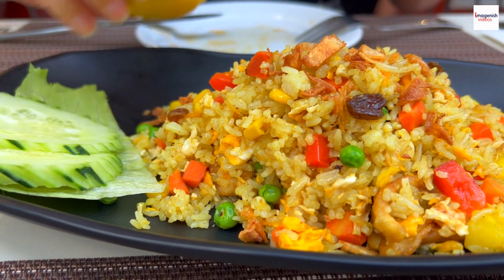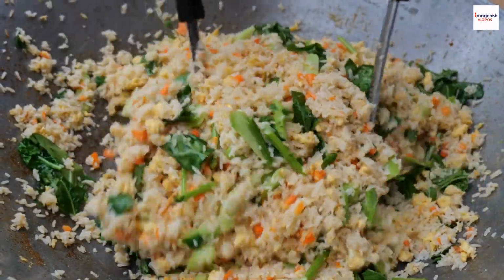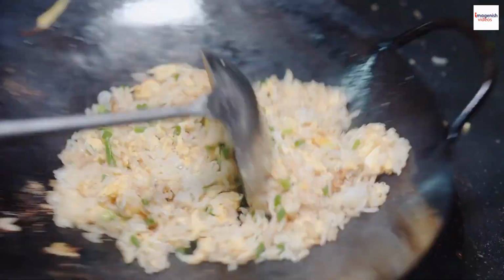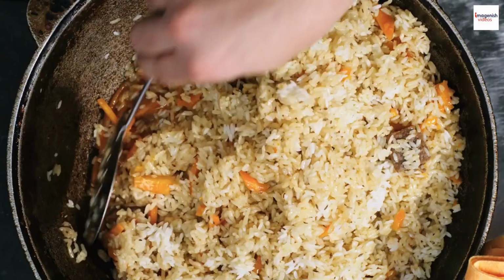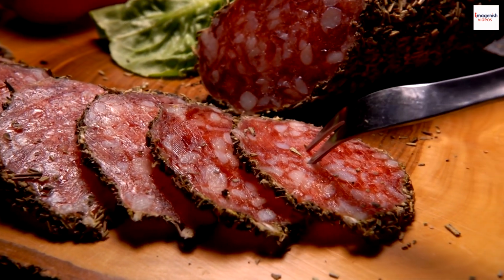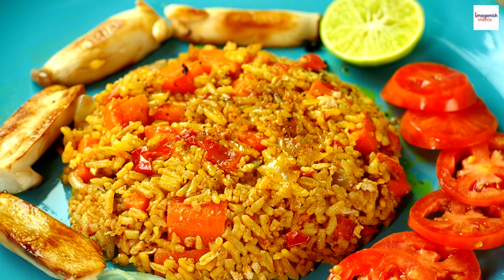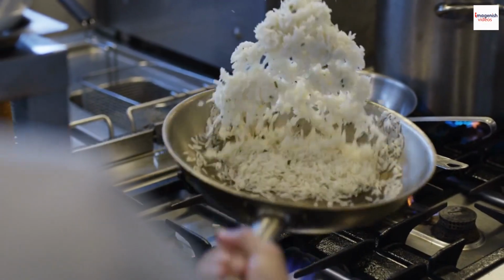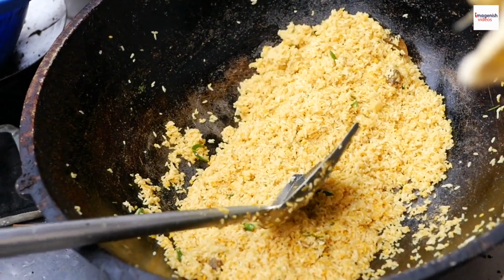Unveiling the Secrets of Brazilian Arroz Carreteiro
Brazilian Arroz Carreteiro is a traditional dish originating from the southern regions of Brazil, particularly associated with the gaucho culture. It is a hearty rice dish made with dried beef (carne-seca or charque), which was historically used by cattle drivers (carreteiros) because of its long shelf life. The preparation involves cooking the dried beef with garlic, onions, and often tomatoes, then mixing it with rice and seasoning it with herbs like parsley. Sometimes other ingredients like bell peppers, bacon, or sausages are added for extra flavor. Arroz Carreteiro is known for its rich, savory taste and is a beloved comfort food in Brazil, reflecting the rustic and practical roots of gaucho culinary traditions.